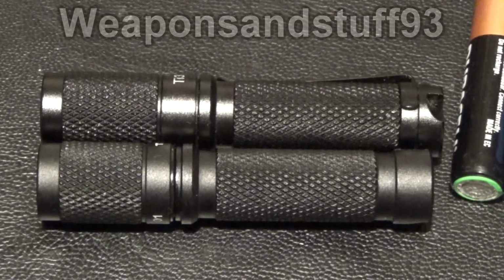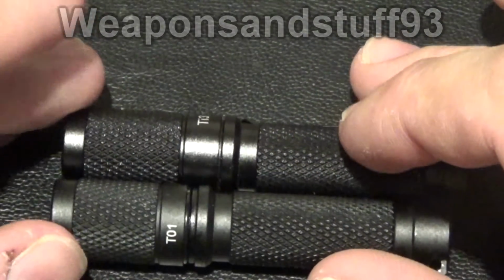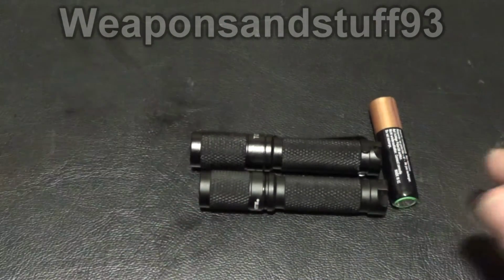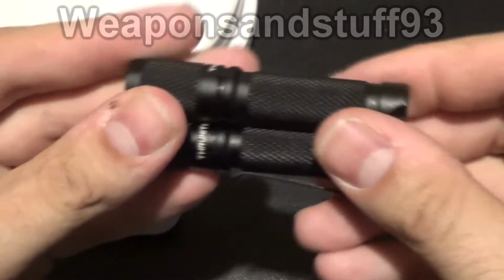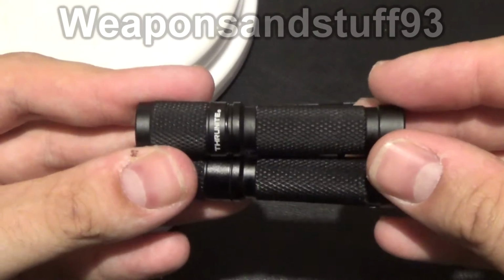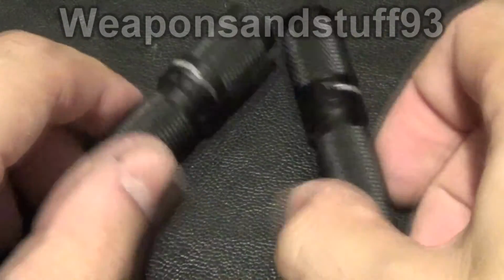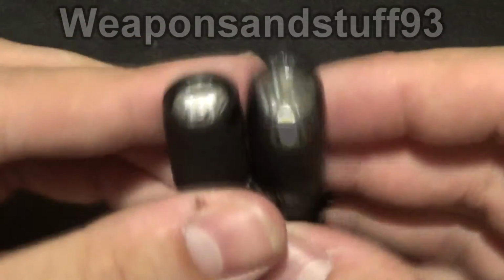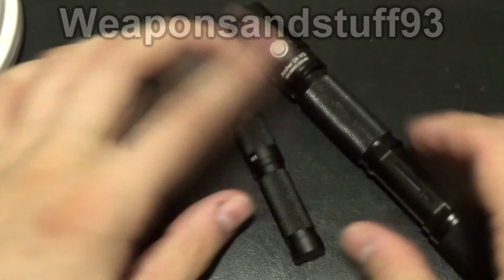ThruNite T01 VS ThruNite Ti3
Comparison of the two ThruNite EDC pocket flashlights, the T01 and the Ti3.

Amazon UK.
Amazon IT.
Amazon DE.
Amazon FR.
Amazon US.
Amazon CA.